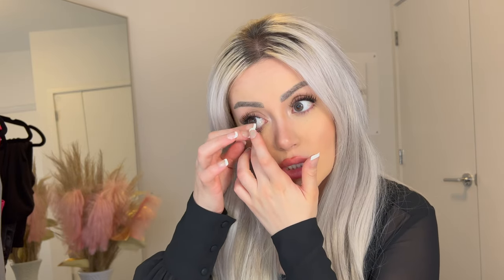MOODY LENSES | first impression + try on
Hii my loves !! ♡

Happy to share a first impression of Moody lenses, I'm very pleased with the lenses they definitely exceeded my expectations as you can tell from my authentic reaction in the video :) i truly had a hard time stating which exact shade was my favourite since i liked them so many!

Hope everyone is staying happy and healthy,

xo,
Clodie